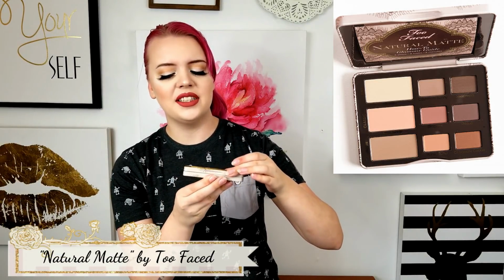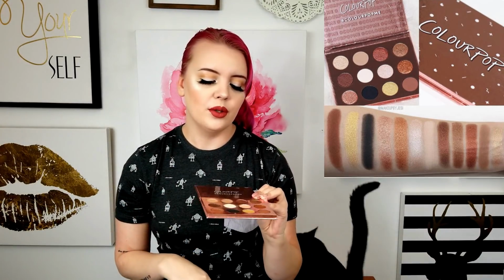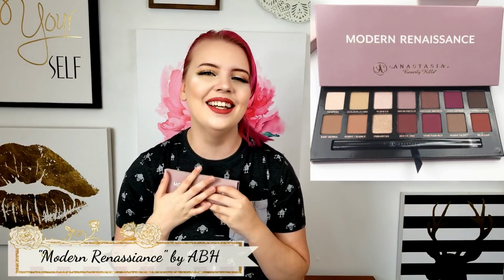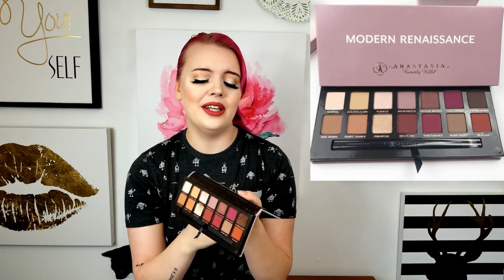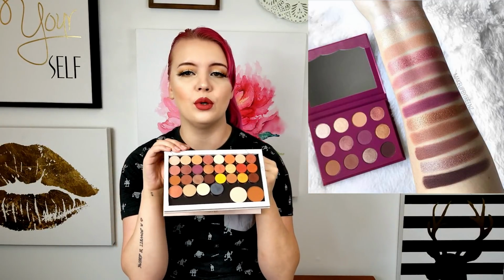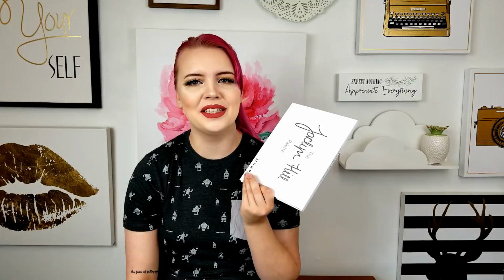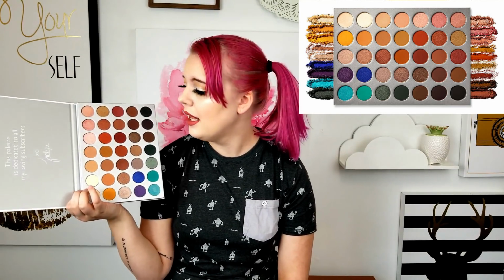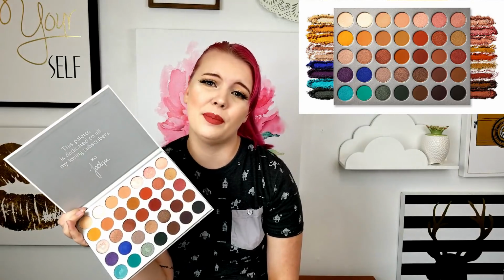EYESHADOW PALETTES FOR PROM & WEDDING SEASON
Empty magnetic palette

✨ Shop my Poshmark: @PorcelainMUA

💋 Lipstick: "Catnip" by ABH

Snapchat: BridgetteBrando  🐤 Twitter: @PorcelainMUA
Depop store: @PorcelainCosmetics
Poshmark closet: @PorcelainMUA

🧜 My Hair Color: 75% + 25%

Save $8 on wigs w/ code "Porcelain": donalovehair.com
Save $ on liquid lipsticks w/ code "Porcelain": ladecosmetics.com
Save $15 w/ code: "PorcelainCosmetics15": smilebrilliant.com

FAQs:
Are you cruelty-free? -Yes! All makeup products are cruelty free!
How old are you? - I'm 23! (24 in May)
What do you use for editing? - Wondershare Filmora
Where do you live? - North Carolina, USA
What camera do you use? - Samsung Note 8 (on 1080p 60 fps)
What lighting kit do you use? - Similar to this
What's your intro song?- "(F^ck A) Silver Lining" by Panic! At The Disco
What's your outro song?- It's a mashup of Fall Out Boy's "Young and Menace" & "Oops I Did It Again" by Britney Spears
What are your cat's names?- Azrael (all black) & Zatchel (orange & white)